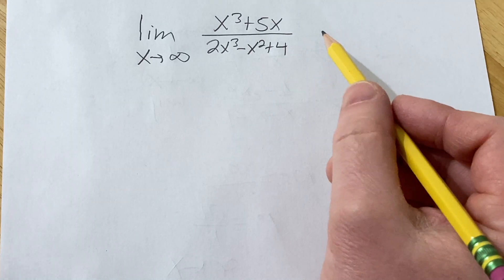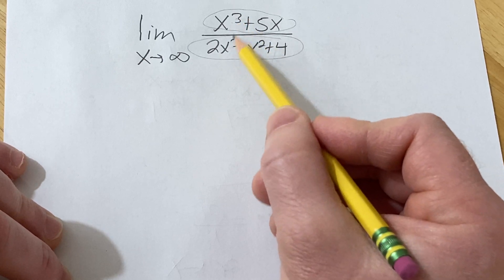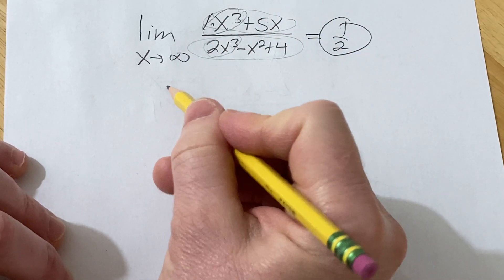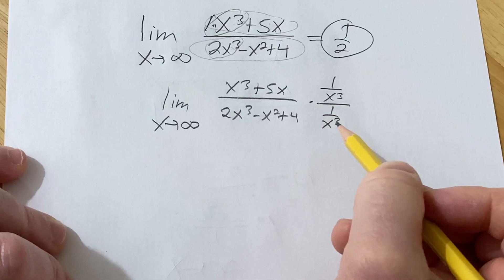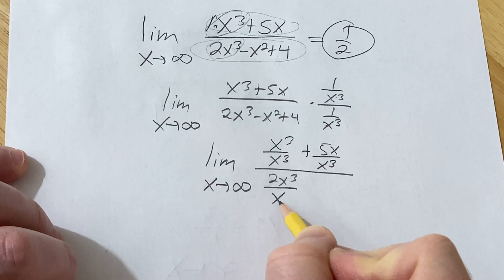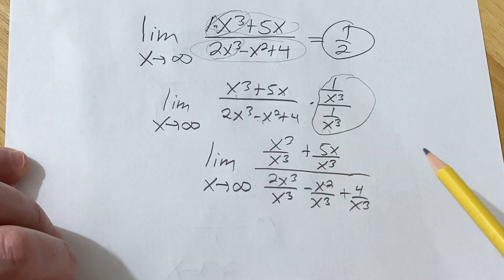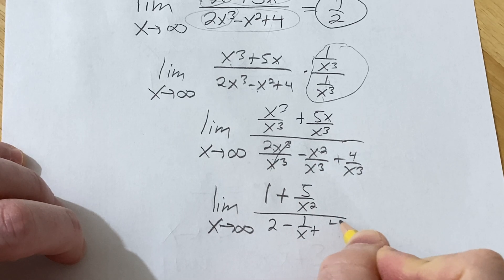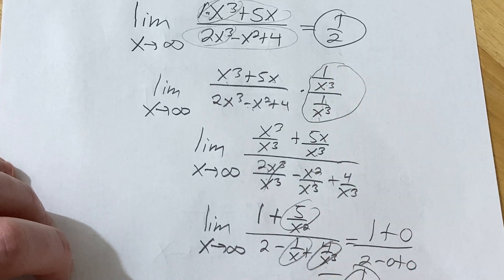Limit of (x^3 + 5x)/(2x^3 - x^2 + 4) as x approches infinity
Limit of (x^3 + 5x)/(2x^3 - x^2 + 4) as x approches infinity. This is a calculus problem where we find the limit of a rational function.